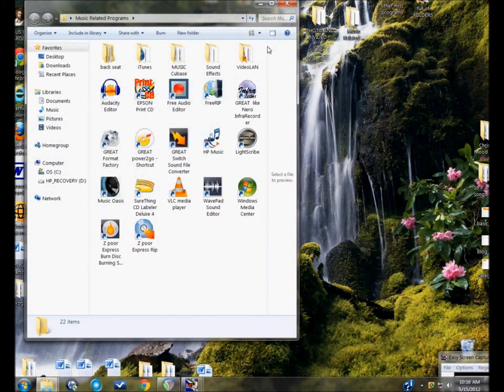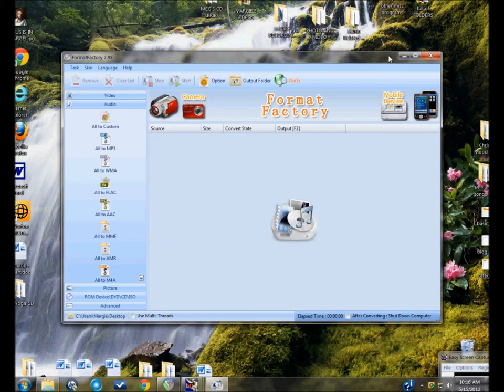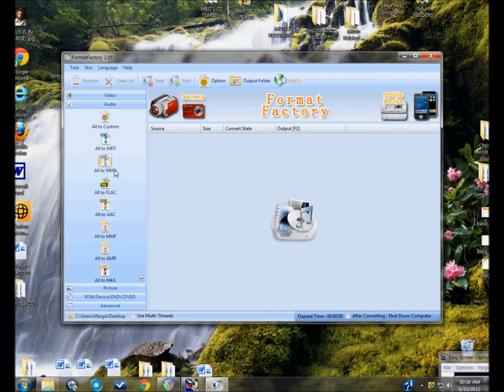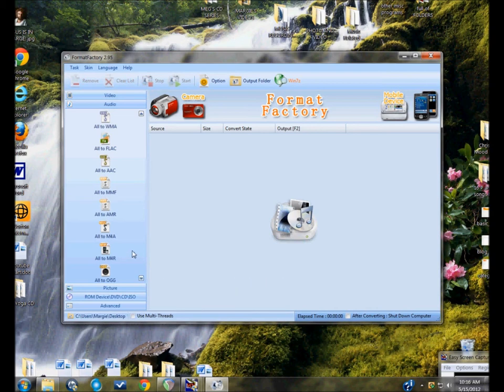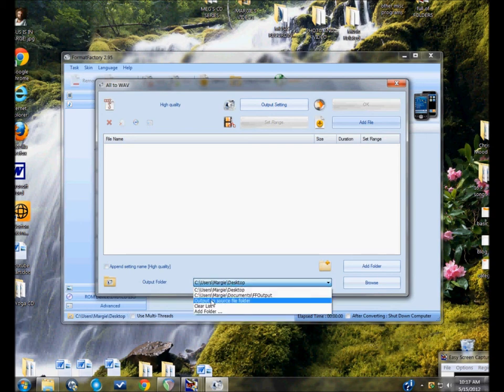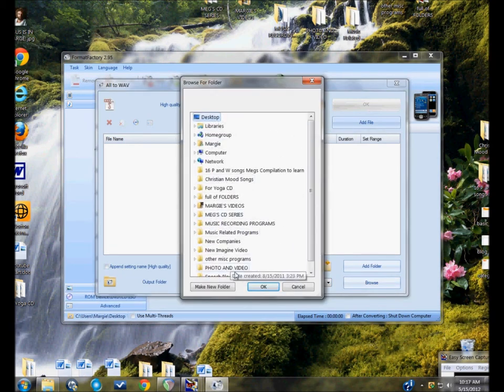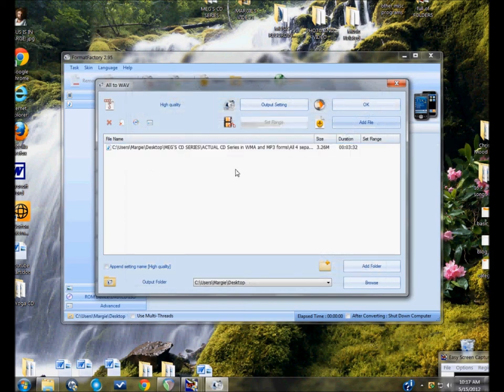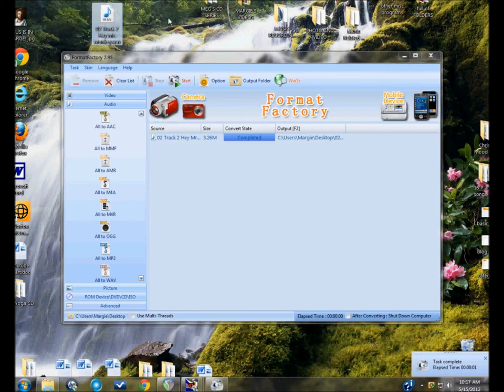Pt. 1:4 "NEW" music for your Lesson Plans:1st step: changing file forms for Beginners! Read below.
New lesson / activities Plans for teachers, music educators, Music Therapists therapy: Purpose is to show you that you can change and alter music to help teach conceptual learning! This is Part ONE of Four: changing file forms to work within the AUDACITY free audio editor. Use the free file converter "file factory" from the cnet website. (virus proofed!)   Part two will explain some basics about Audacity and music editing from your mp3 or CD song choice.  Slow down music! Shorten it! Lengthen it! Remove or double parts! preschool music for babies, kindergarten, elementary and highschool songs.  Adolescents music too! More below: Reasons to slow down, speed up, delete parts, copy parts, rearrange parts to songs for Music Therapy adaptation for specific groups/individuals.

Why would a therapist want to rework and use a recorded piece of music for young children? 1)  to expose children to new and different sounds and musical experiences in the efforts to stimulate their perception of and attention to auditory input.     2) a recorded song has good content but could be altered to better address the needs of the children  3) to help the children learn it, to aid in the teaching process.   4) to arrange a karaoke/instrumental track to suit their group by slowing the tempo, raising the pitch a little, omitting or repeating parts.   5) to have their hands free to teach related sign language or motions.  6) lack of staff during specific group times.   7) an overloaded work schedule.  8) to tailor music for the needs of the clients or actual therapy room by removing certain frequencies or boosting others.

. The following are some of the other reasons why I use recorded music in the first place.  I get:
 1) sickness  2) allergies  3) sore throat/laryngitis  4) headaches  5) fighting off all of the above.

Being that there are reasons to use recorded music, how are we to tailor something in digital form for a group of children?

Slowing Down a Song:
A specific song can be just too fast to meet client needs, even though the content and style would work to support their learning objectives.

Copying and deleting section of a song:
 Some songs have some content that is just what we need when addressing a specific need area, so much so that repetition would be beneficial.  However, other parts of that same song might be counterproductive: may be too long, too (auditorily) distractible or understimulating etc. You can literally cut, paste, copy and delete to format a song into your specific teaching objectives.

There are also Audacity components that can help you raise or lower the pitch of a song. You can change the equalization, and  fade in, fade out and add reverb.

Please give this a try if you think it would be helpful. It's not hard.  Please be aware than when downloading free programs you are often given opportunities to download other free programs, tool bars, and search engines. These "opportunities" come in the form of checked boxes. You will need to uncheck  any boxes with products that you do not want on your computer! It is not uncommon that when you go to remove the particular program you are given a change to downgrade to the "free version"  -- which often works just fine.  And just to err on the side of caution; whenever I download anything, I follow up with a complete virus scan.

You will need to download one program for audio converting and another to do the actual editing.  Again,

The first thing you will may need to do is convert the song into a form recognized by the audio editing program, which is usually .mp3 or .wav form.  The associated programs I use are available There are probably dozens of such programs and they can all be helpful.
If your music is already in mp3 form, you do not need to change it. If you will be using songs pulled from CDs, you will need to change it from a "Title.wma"  into  an "Title.mp3" or "Title.wav" form.  This is simple and here is how to do it.